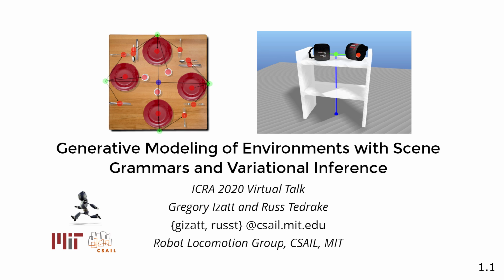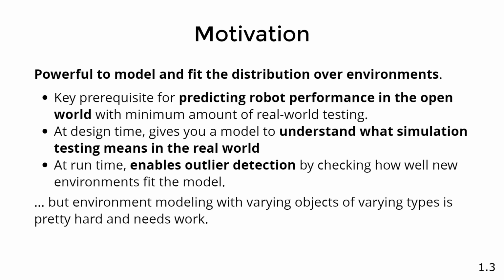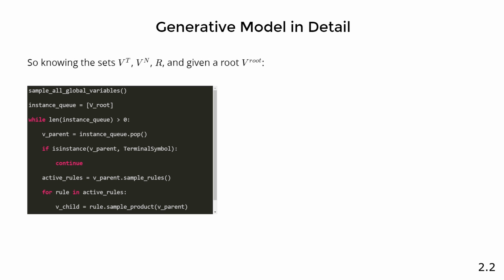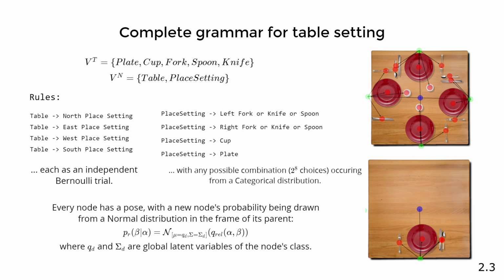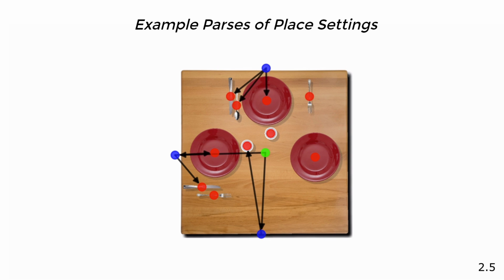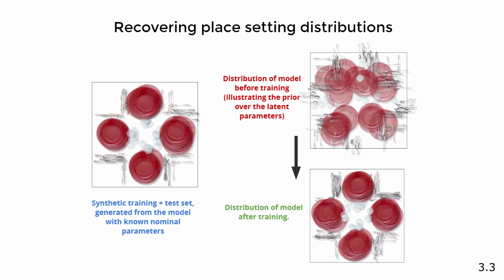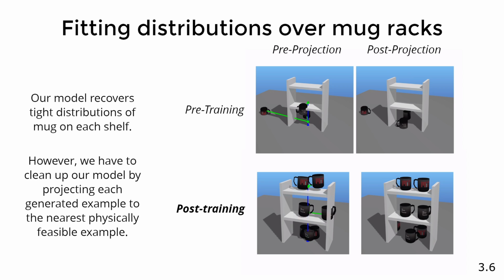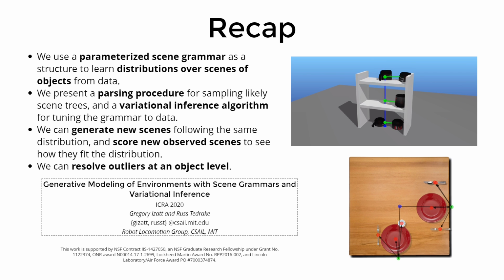Generative Modeling of Environments with Scene Grammars and Variational Inference @ ICRA 2020